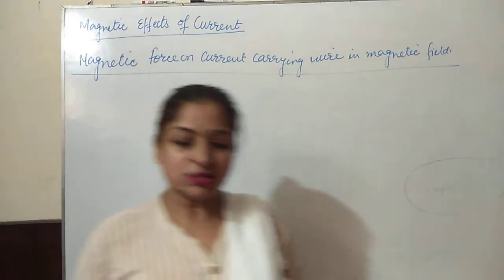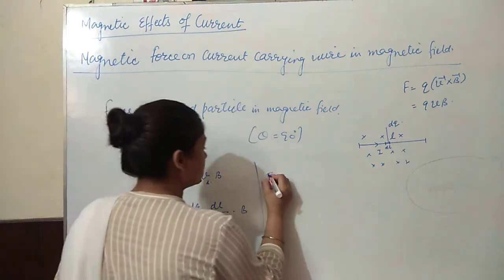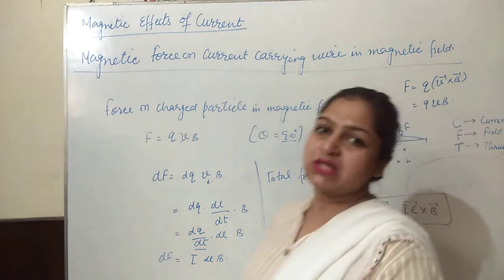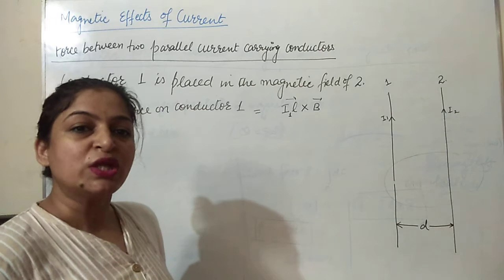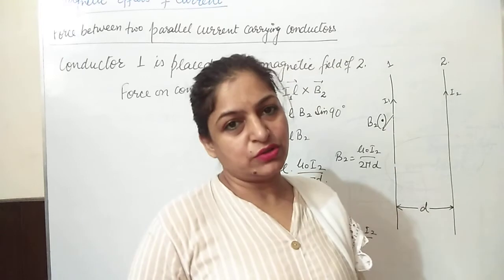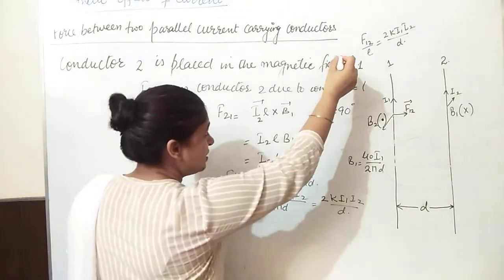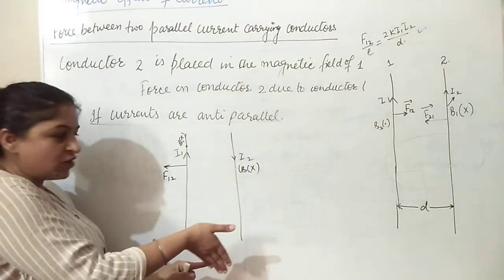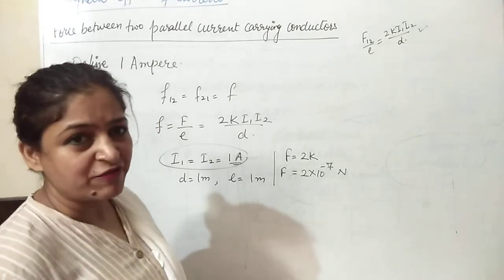Force On Current Carrying Wire in MFand MagForce between two parallel current carrying Conductors